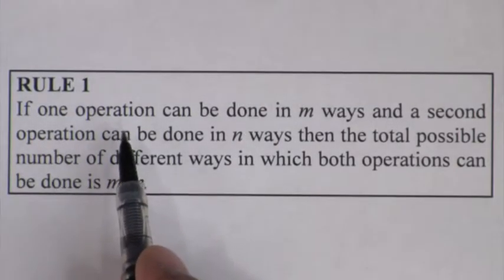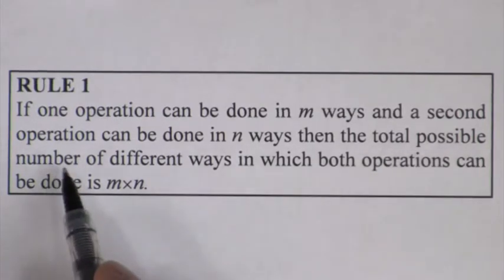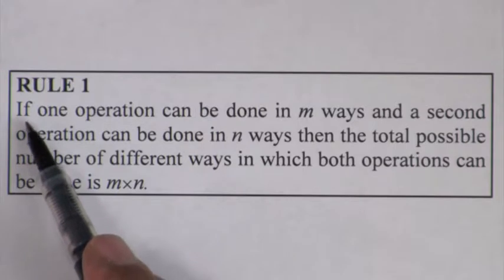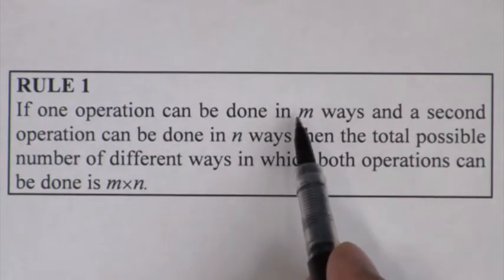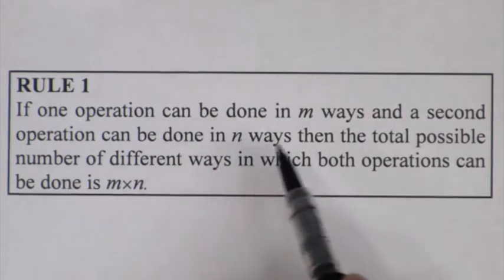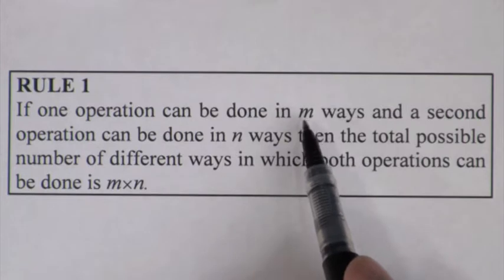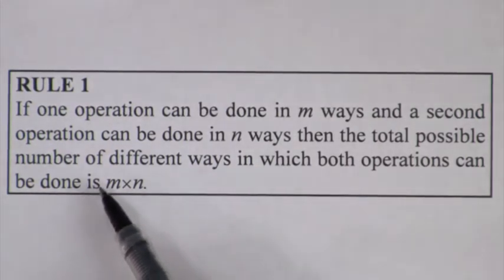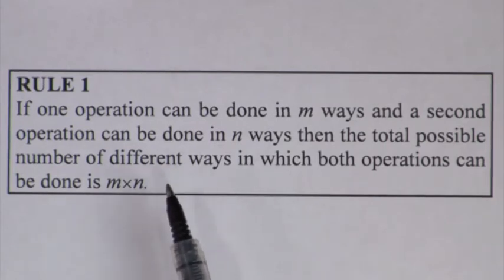Mathematics - Grade 12 - The Counting Principle: The Rule